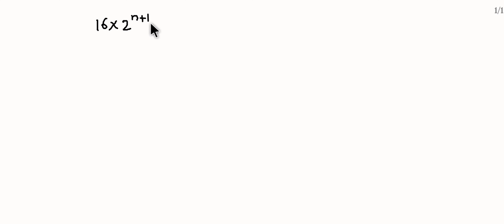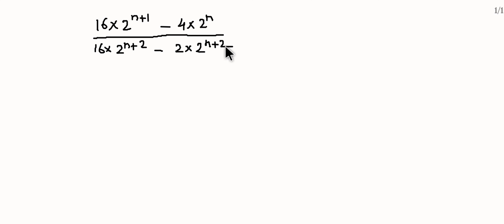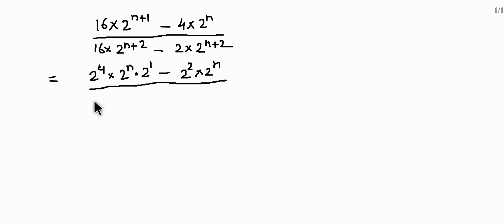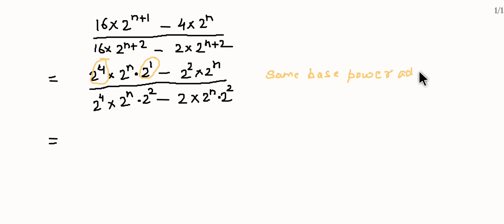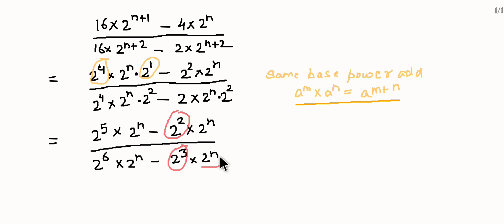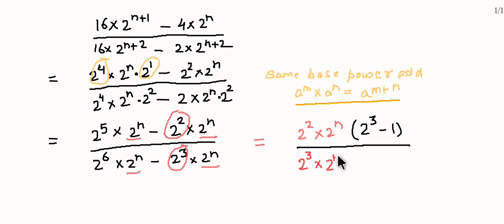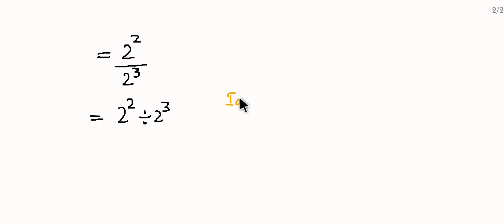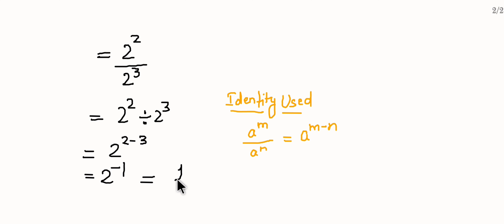How to work with surds questions|| surds and indices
Easy mathematics tricks
easy maths tricks
exam easy maths
compitition exams
compitition exam maths
fast and easy maths
fast and easy maths tricks for compitition
important maths questions
trending shorts
trending maths shorts

surds and indices meaning in hindi
surds meaning
surds and indices questions
surds and indices questions pdf
surds and indices in hindi
surds and indices formula
surds and indices questions in hindi
surds and indices meaning
a surd
a hurdle
a surd bird
a surd times a surd
a surd in mathematics
a surd meaning
a surdez tem cura
a surdez é uma deficiência
surds basic rules
surds basics
surds byju's
surds between 6 and 7
surds bbc bitesize
surds brackets
surds booklet
miss b surds
surds class 9
surds calculator
surds class 10
surds class 9 icse
surds chapter pdf
surds class 9 icse pdf
surds comparison
surds cbse
surds c
surds definition
surds definition in hindi
surds division
surds difficult questions
surds division calculator
surds denominator rationalizing
surds define
surds dr frost
d sure
compare surds
surds examples
surds examples and solutions
surds exercises with answers pdf
surds explanation
surds examples and solutions pdf
surds equations
surds exam questions
surds explained
e-maths surds
surds formula
surds formulas pdf
surds formula sheet
surds for class 9
surds fraction addition
surds form
surds form 3
surds fractions
f words
f words list
f words list with meaning
f words for kids
f words in english
f words list with meaning in hindi
f words meaning
f words for kindergarten
surds gcse
surds gcse questions and answers
surds grade 11
surds grade 11 pdf
surds gcse questions
surds grade 10
surds grade 10 pdf
surds grade 12
surds hindi meaning
surds hard questions
surds higher gcse questions
surds how to solve
surds higher
surds hegarty maths
surds help
surds higher level questions
h words
h words list
h words list with meaning in hindi
h words for kids
h words in english
h words to describe someone
h words name
h words that are positive
surds in maths
surds indices formula
surds indices
surds in hindi
surds indices and logarithms
surds in exponential form
surds indices rules
surds introduction
i don't understand surds
how do i surds
irrational surds i
surds jee mains questions
surds just maths
surds just maths answers
surds jesal park
surds joke
surds junior cert
surds jee mains

Math booster
algebra word problems
algebra word problem integers
rrb group d wifistudy
wifistudy current affairs
ankit sir wifistudy
Wifistudy
current affairs exampur
hindi model paper exampur
daily current affairs
Exampur
success key98 current affairs
success key98 current affairs today
Success key98
Railway
ssc adda,ssc chsl syllabus 2022,ssc chsl new vacancy 2022,Ssc,Surds and indices